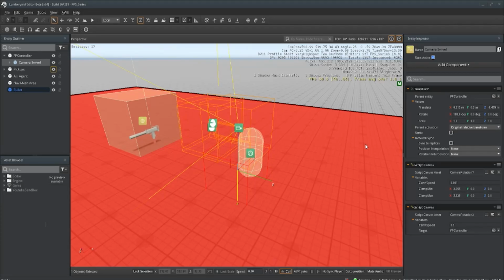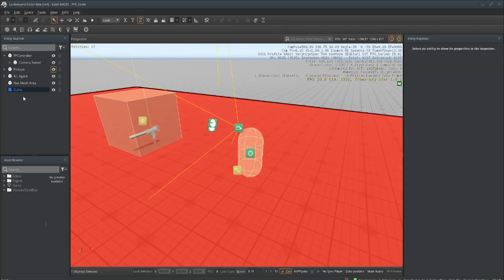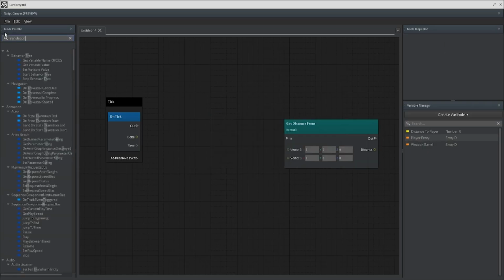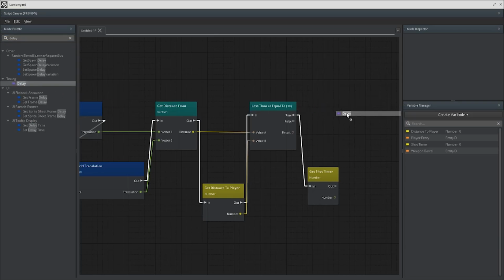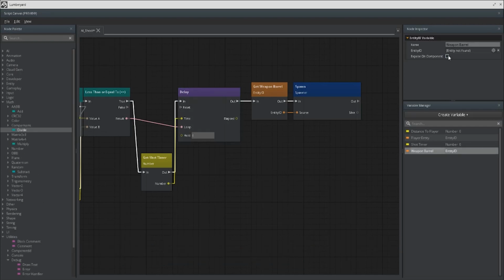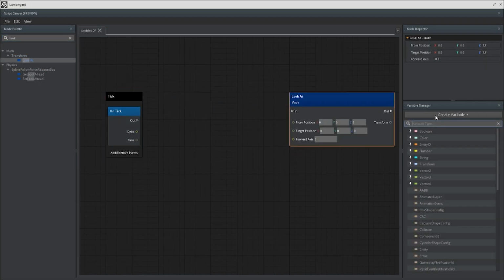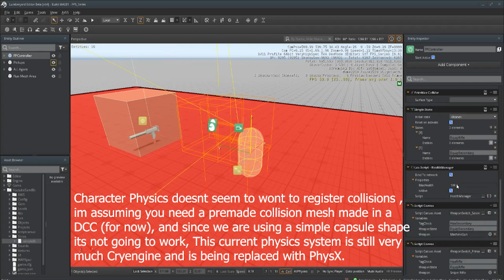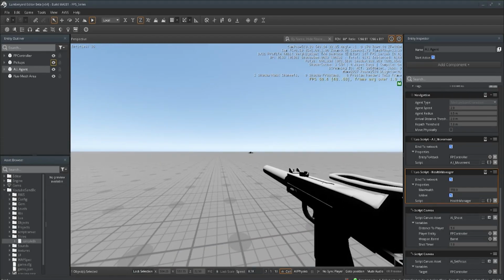[FPS Series]Amzn Lumberyard #11 - A.I. Shooting & Player Damage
Hey Guys!! In this video we are going to work on getting the A.I shooting and player taking damage.